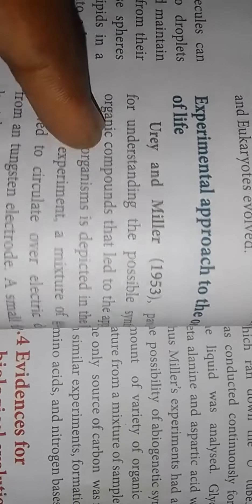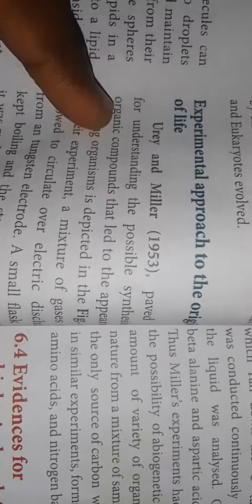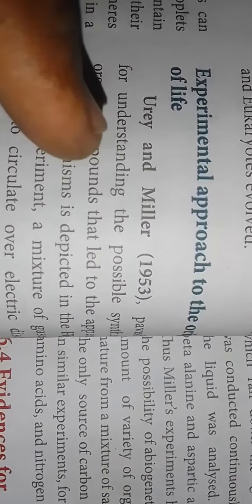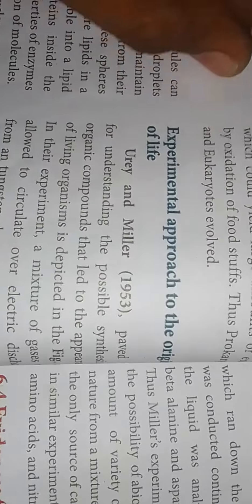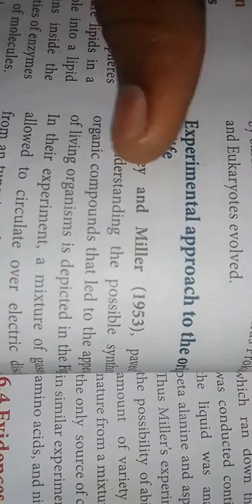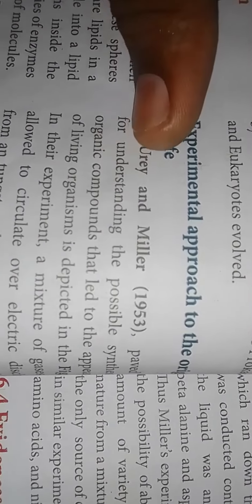uery Miller experiment